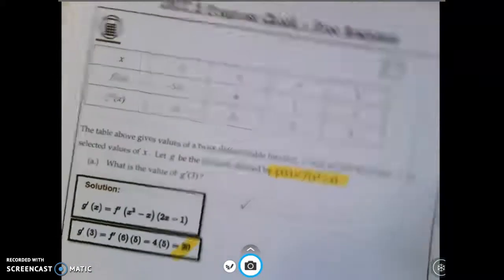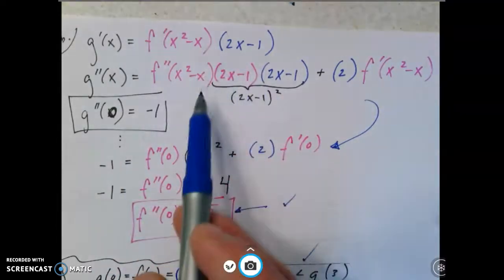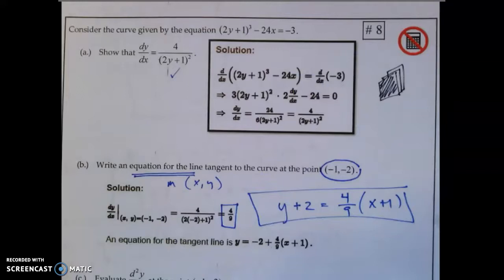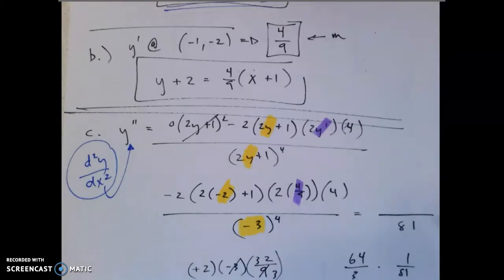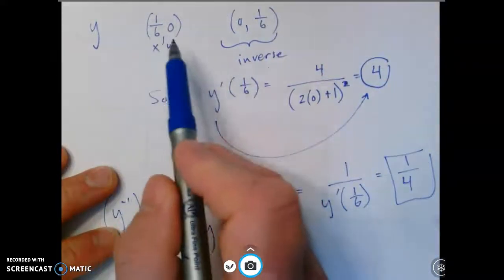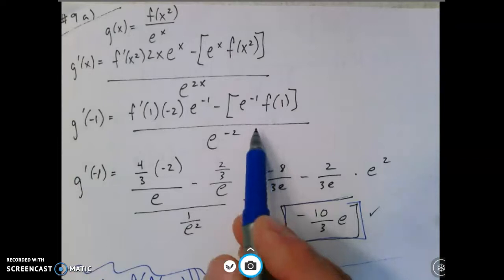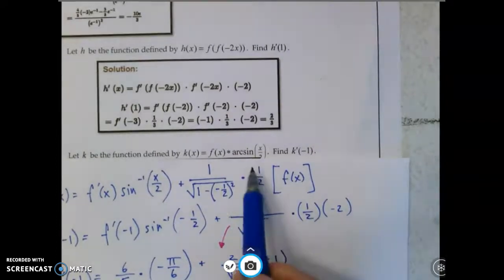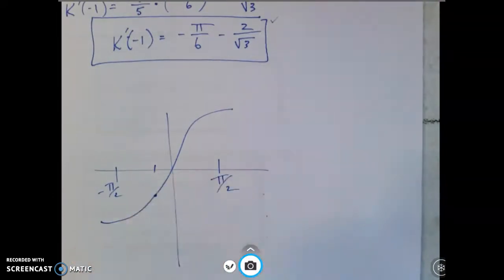UNIT 3 # 7, 8 and 9